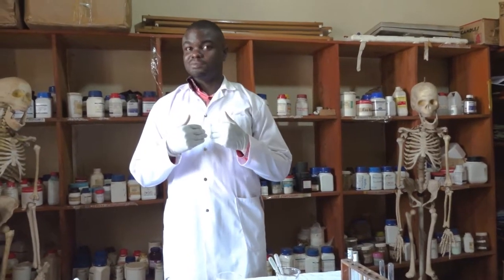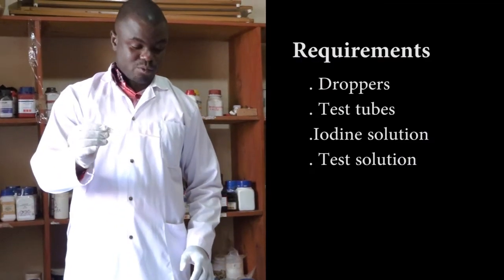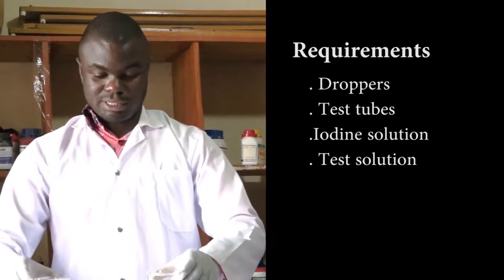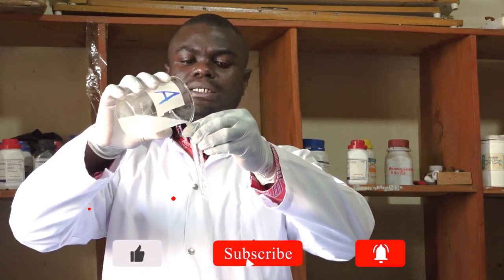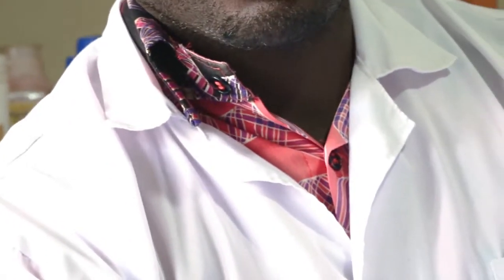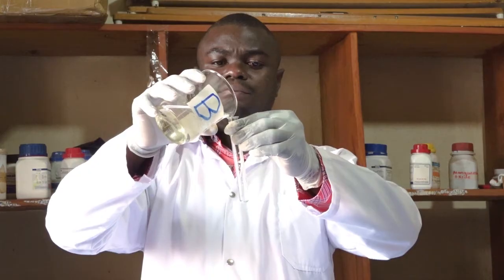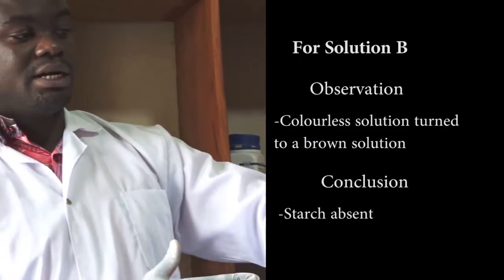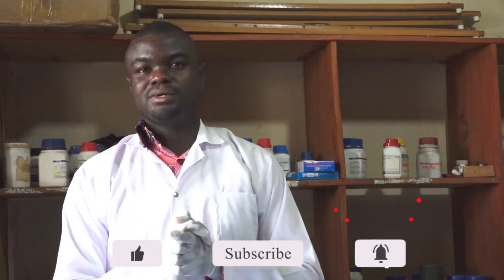IODINE TEST FOR STARCH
To simplify the complicated